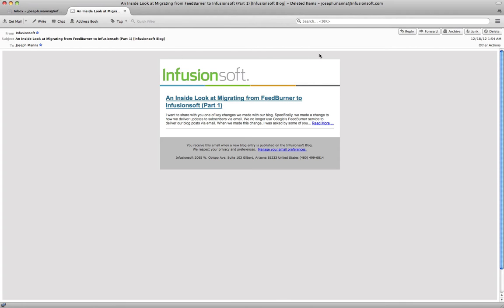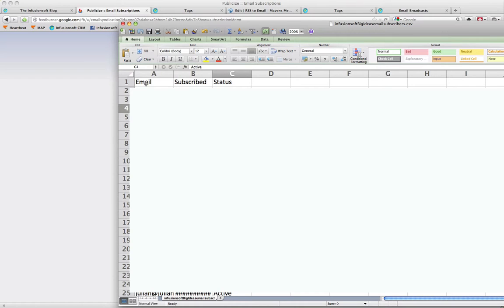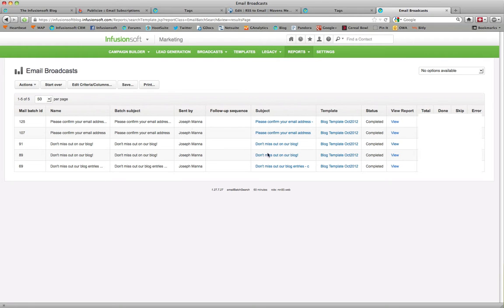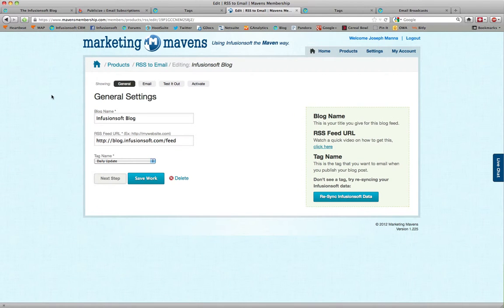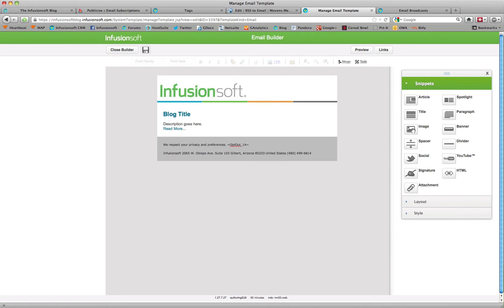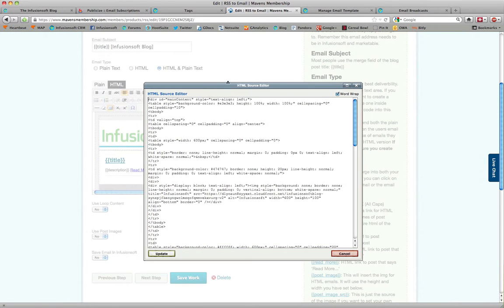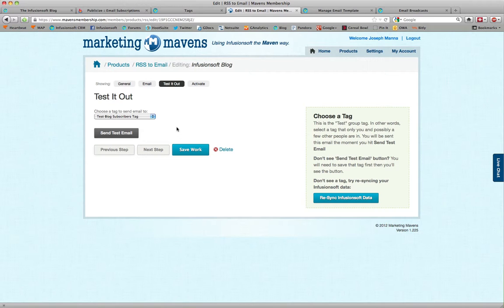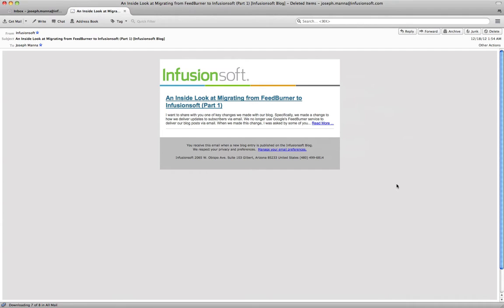How to Migrate from FeedBurner to Infusionsoft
Joe Manna from Infusionsoft shows you what's involved to move your blog subscriptions over from FeedBurner to using Infusionsoft. It requires a bit of effort to get started, but once you do it, it's totally worth it!